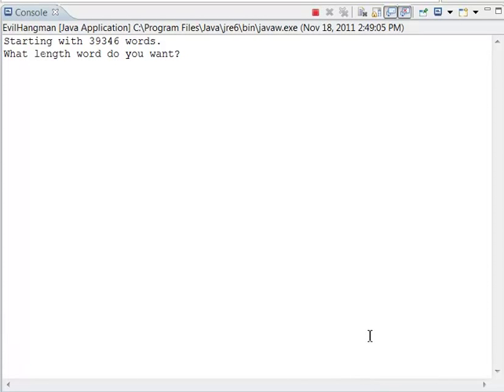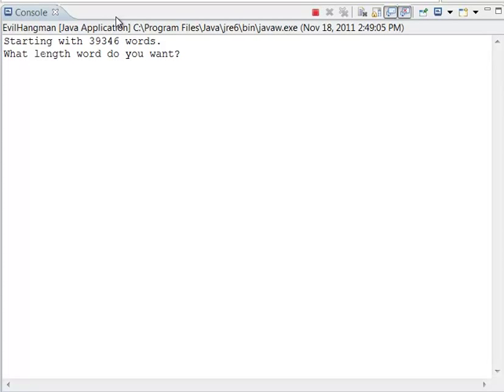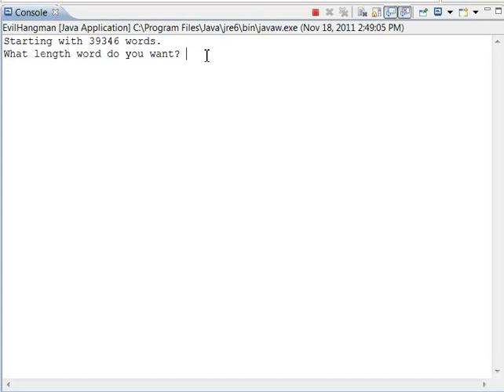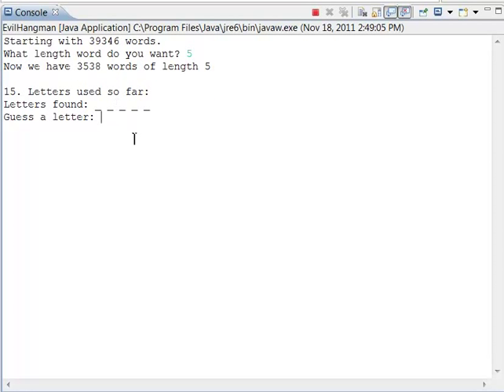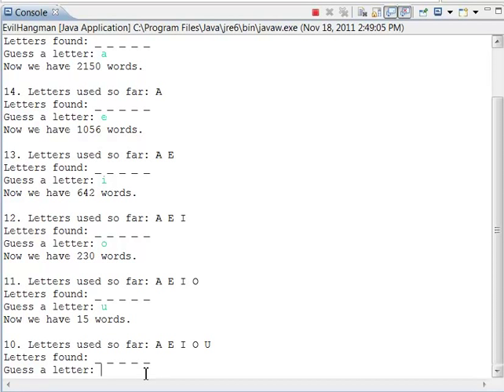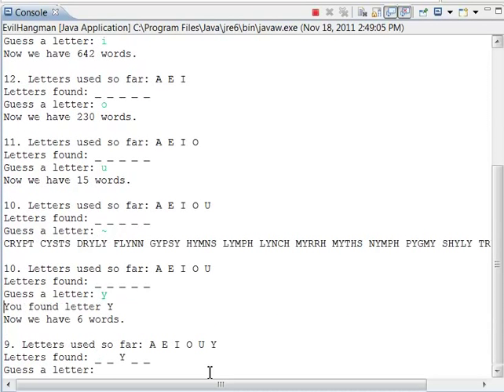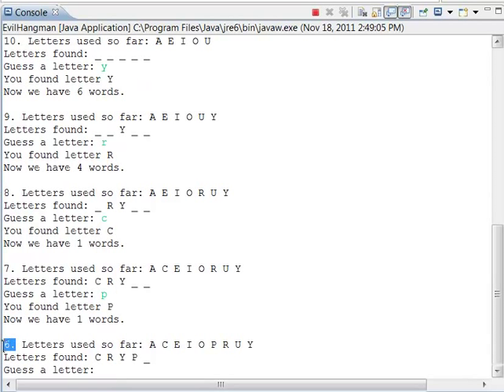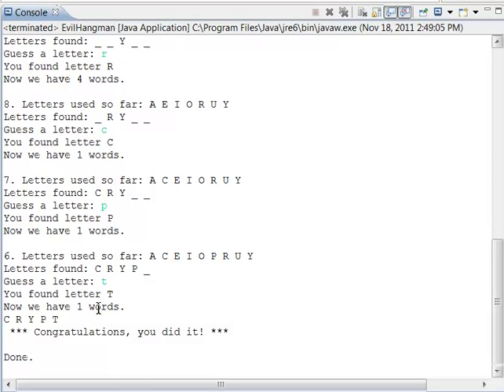Program6 Twisted Hangman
Twisted Hangman (copied from Evil Hangman by Keith Schwarz) is a program where the computer chooses a word and the user has to guess the letters, but the computer makes it as hard as possible by deferring the word choice until the last possible moment.